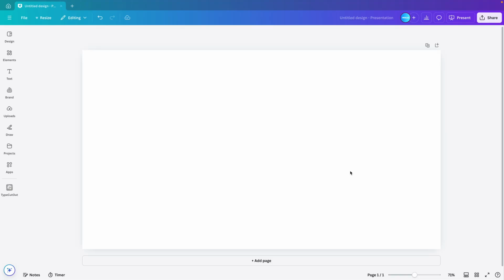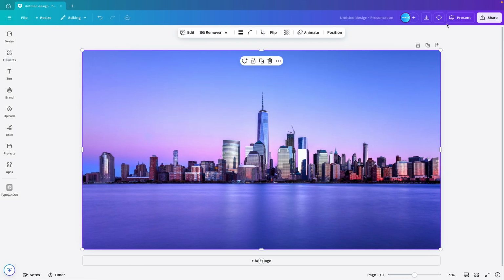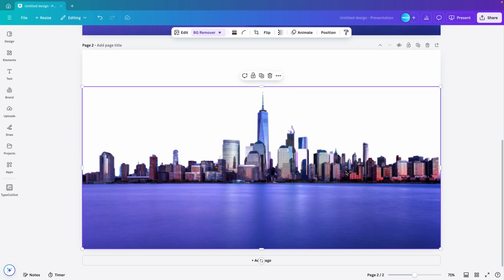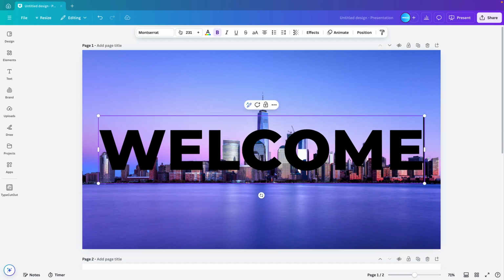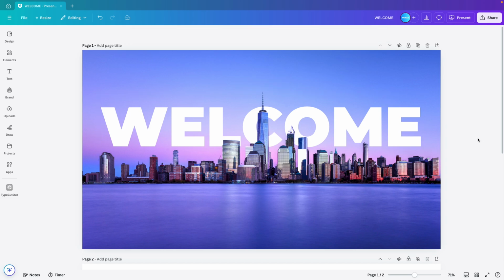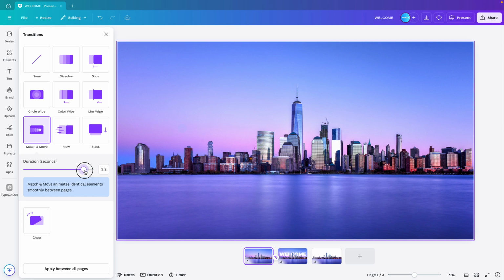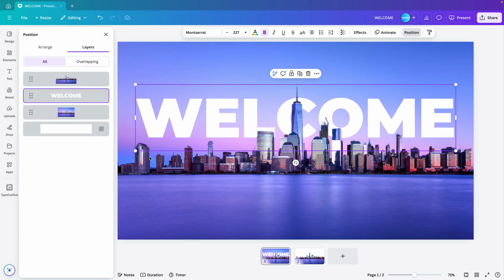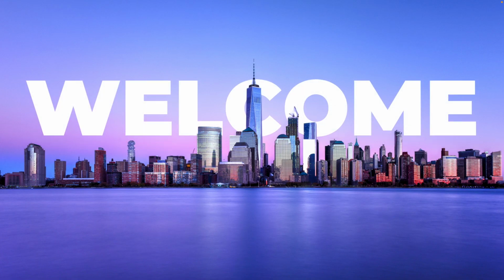Animated Text Reveal in Canva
👉 Templates & downloads

🌱 Our channels